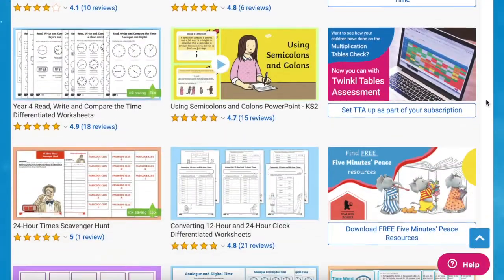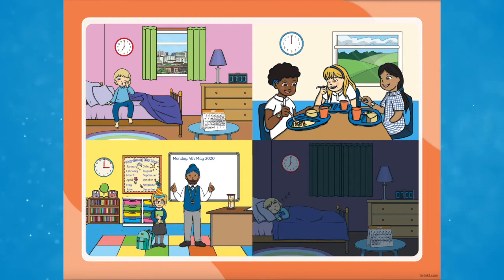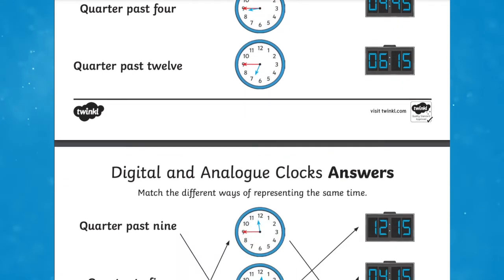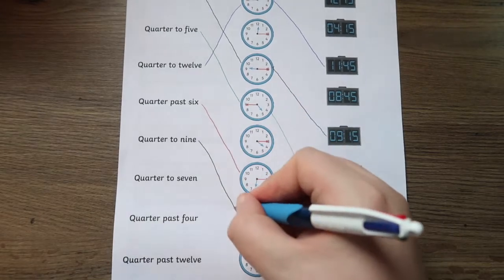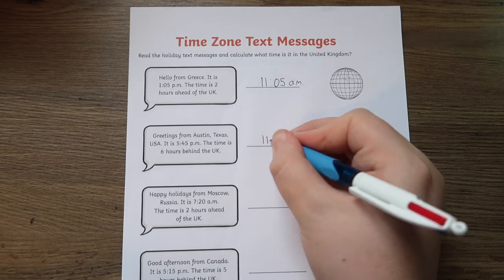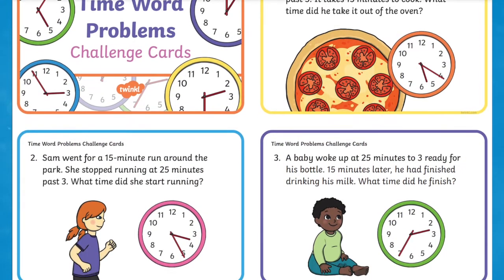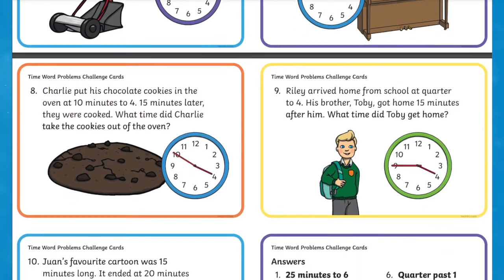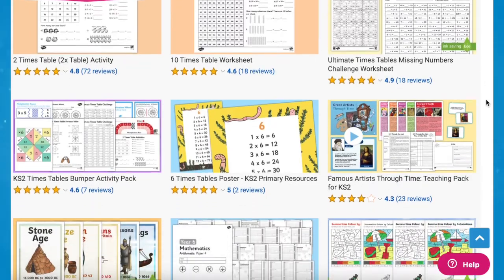Teaching Time in KS2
In this video, Twinkl Teacher James, shows some of the Time resources which are perfect for KS2 pupils :

0:00 Introduction
0:25 Talk About Time
0:47 Quarter Past and To
1:17 Time Zones
1:47 Challenge Cards
2:25 Outro